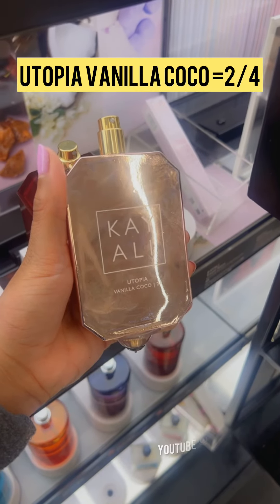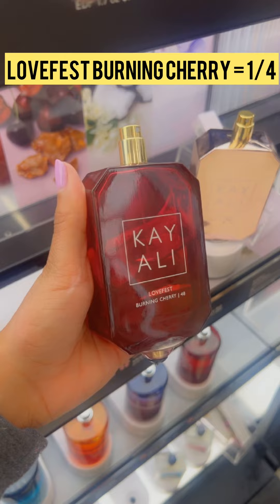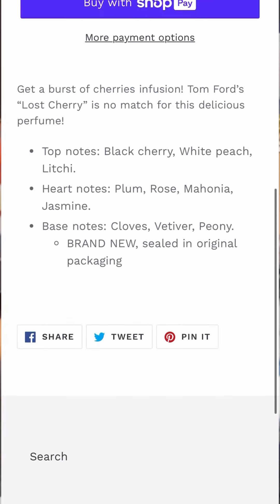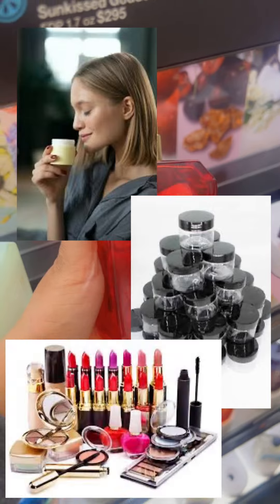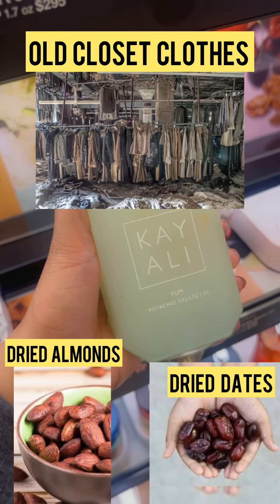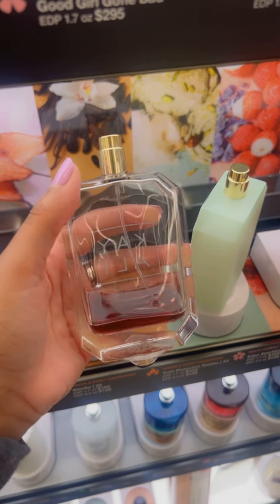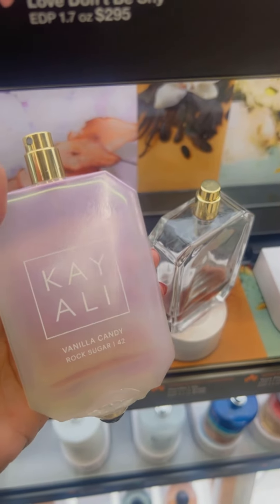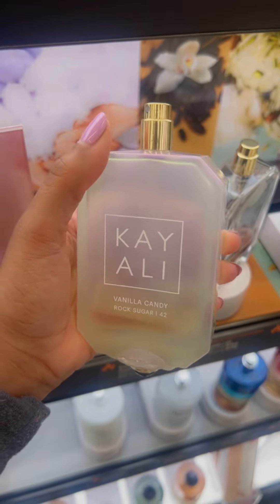* NEW* Vanilla Candy Rock Sugar 42 from Kay Ali Review PLUS- Rating 6 Kay Ali scents in 90 seconds.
I finally went out to smell 6 signature perfumes from the trending Kay Ali fragrance house! I have heard of this brand for a while. However- when I casually heard of this new fragrance “Vanilla Hard Rock Candy 42” I just had to jump in and try it- as well as 5 more scents that my local Sephora had for testing!

In this video I start off smelling the “Utopia Vanilla Coco.” I was not impressed by this scent. I would much rather spend the money on bettwr feangeancws with summer notes. In the video I recommend 3 other fragrances instead. All at 3 different price points. 1)  “Tobacco Vanille” by Tom Ford $70- $445 ranging from .3oz to 3.4oz 2) “Tobacco Honey” by Guerlain $395- $580 for 3.3oz or 6.7 oz respectively 3) “Khamrah” by Lataffa $65 for 3.4oz

I then explored “Lovefest Burning Cherry” and I instándole have it. Lower rating because it reminded me of a diluted version (less potent) of Tom Ford’s “Lost Cherry.” Since the price of Kay Ali’s fragrance is $100- $138, I believe it’s not work tbh getting. I recommend instead that you buy “Supremacy Tapis Rouge” at just $65 for a 3.0 oz EDP which can be found at online store Sweet Teasories (the link is below) 👇🏼

Next, I tried “Eden Juicy Apple” which at first was one I loved. But the dry off on this perfume was a “cosmetic plastic” - the smell of plastics or high end cosmetics. I love a good cosmetic smell (like Madison Square Park from Bond No. 9 New York $270-$440 for 1.7 and 3.4 respectfully) but this was not a sophisticated cosmetic. It smells cheap.

My journey then continued on this video with the scent tht I liked the very least “Yum Pistachio Gelato” was an immediate let down. I have no recommendations to give out for this fragrance- it’s horrible. And as I discussed- the dry down was terrible both on paper and skin.

My Kay Ali adventure improved with the smelling of “Vanilla 28.” I refer to this perfume as a “classic vanilla”. This is a beautiful scent, however- if I had to choose a GREAT and LONG LASTING vanilla parfum to spend my money on, I would always choose “Delina Exclusif” by Parfumes de Marly $250- $395 for 1oz and 2oz respectively.

Finally! It was love at first smell (and also 7.5 hours later) when I tried on “Vanilla Candy Rock Sugar.” This scent was perfect t for all the reason given in the video, and it lasted on me all day long! I bought this perfume- and can not wait to wear it out to eat tonight! It makes me feel like a “sophisticated party girl in Beverly Hills” - absolutely sweet, luxurious and she’s got a “I’m just that girl!” Attitude!  The dry down is perfect- this is one scent that EVOLVES on the skin. Like a time lapse of sweetness, I’m in love with it!